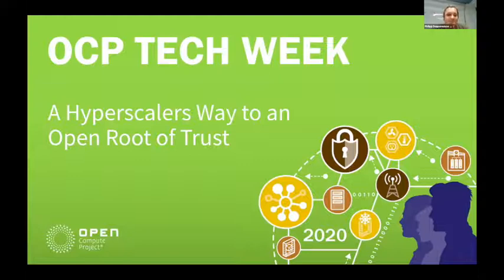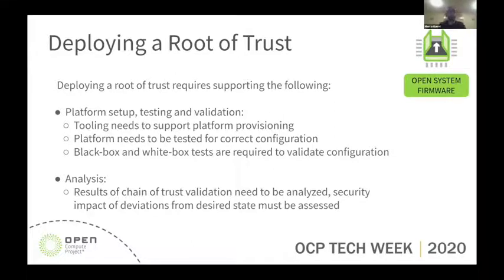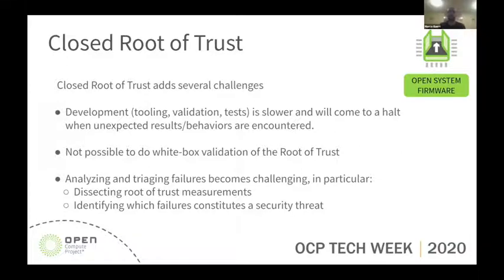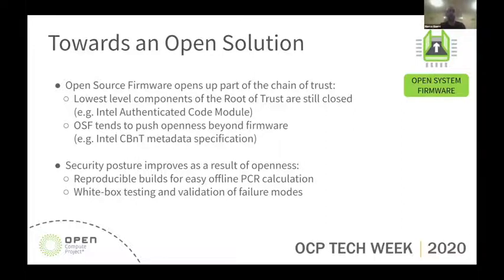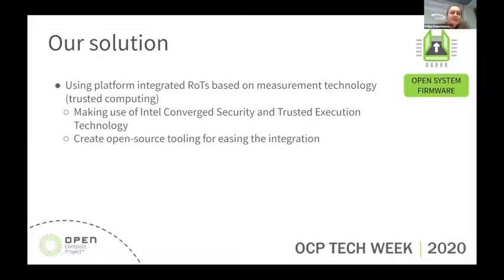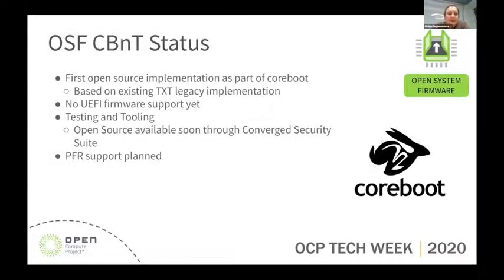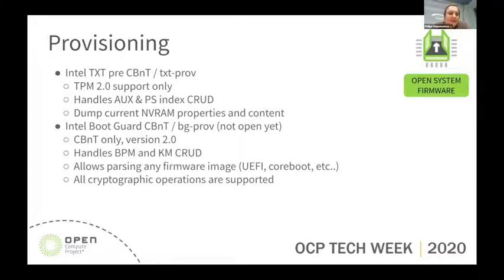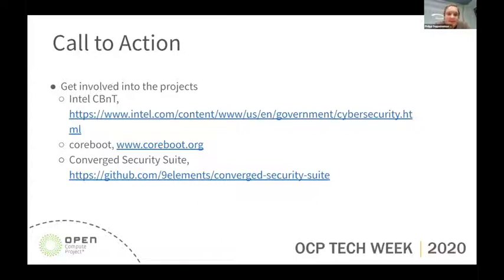OCP 2020 Tech Week: A Hyperscalers Way to an Open Root of Trust